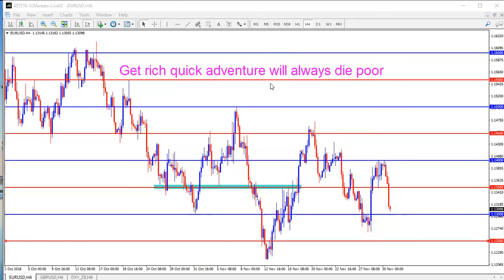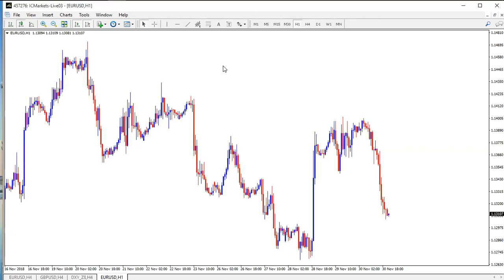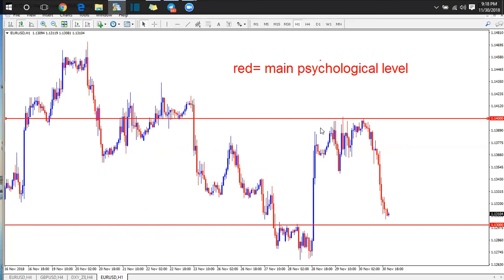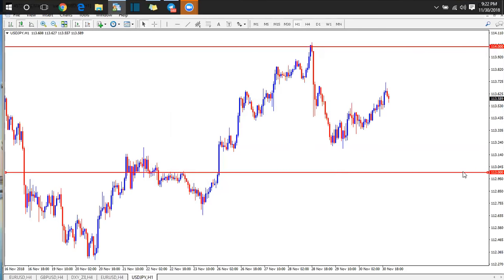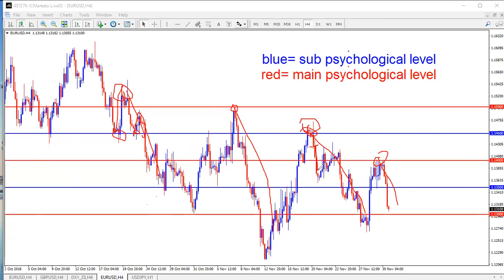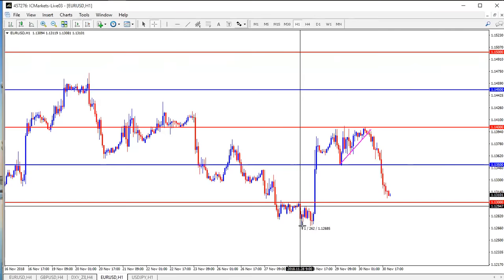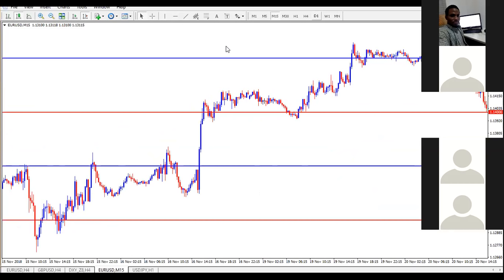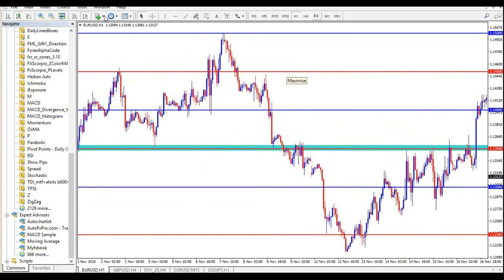How to trade using the Psychological levels| Jeffrey Benson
Psychological levels are price levels which tend to draw big market attention and typically witness a reaction by price when tested. These levels are the main round numbers (whole numbers), referred to as “Double Zeros such as .9800, .990.

These psychological levels also come into play because of the big institutional and corporate interest that they attract. Many central banks have price reference ranges for their currencies which they like to see price trading in and very often when price moves to the upper or lower end of these reference ranges, we tend to see intervention by central banks, either verbal or actual.

Useful Psychological levels can be in helping you find entry points to the market as well as managing your trades. Like all trading systems or methods, the approach is not 100% effective but when combined with other factors it can certainly be a useful addition to your trading plan and is worth spending some time researching on your charts.

To be a part of the signal channel type this on your telegram search box or simply click the link @firepipsignals